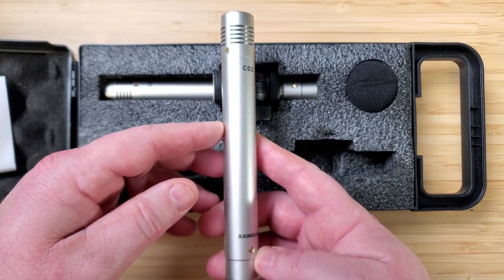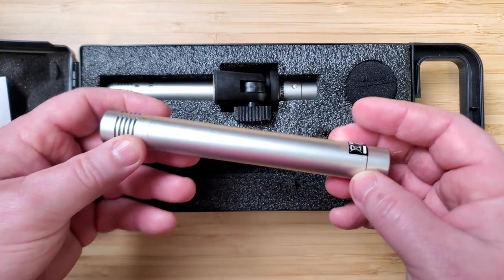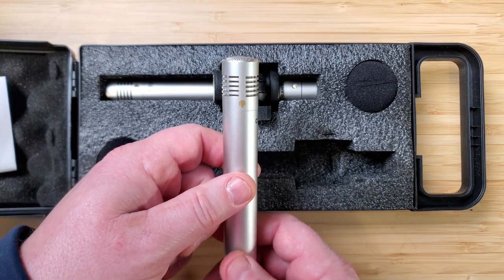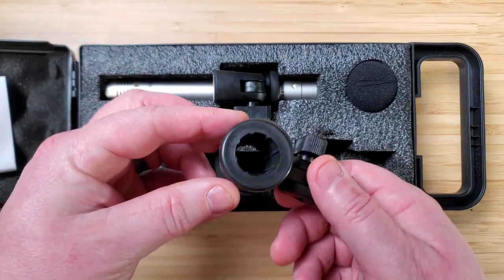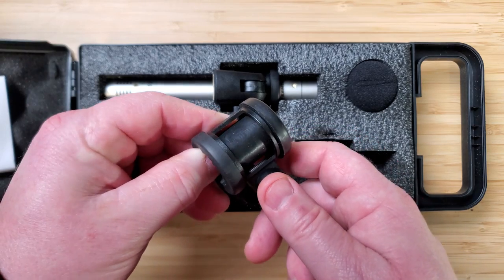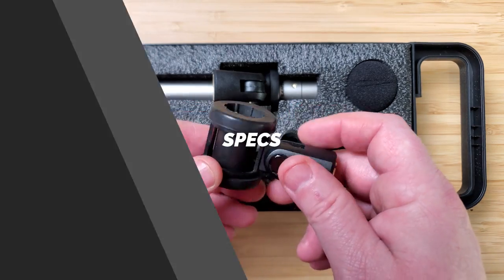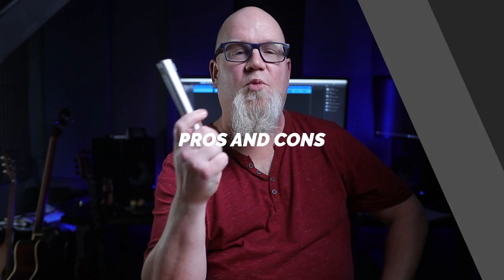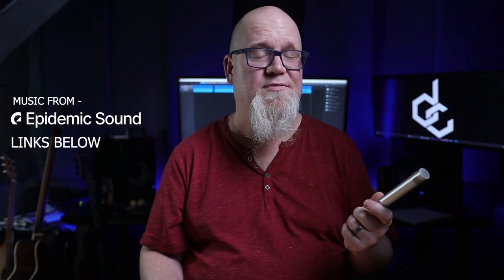SHOULD YOU BUY THE SAMSON CO2 MICS??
My Gear -